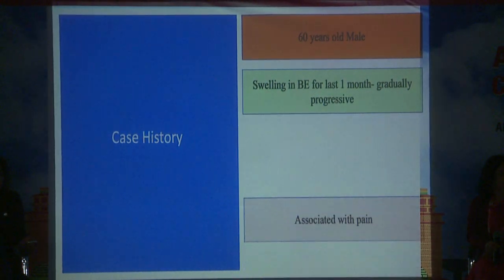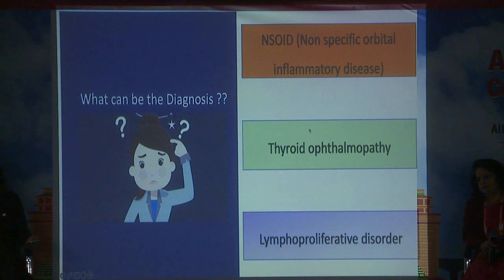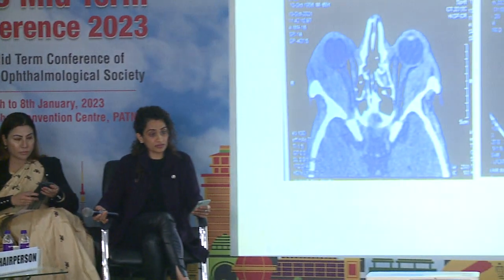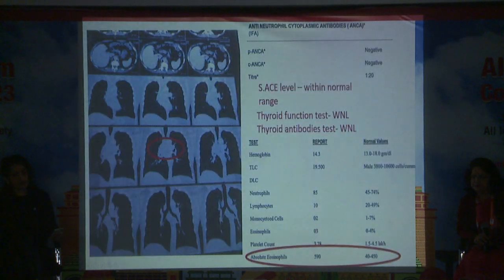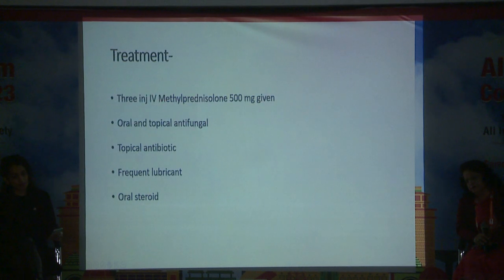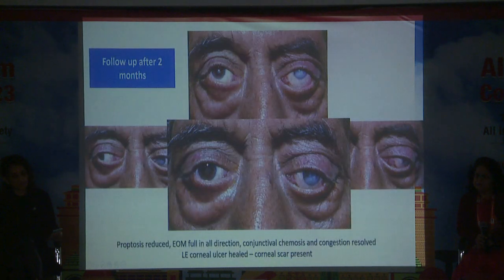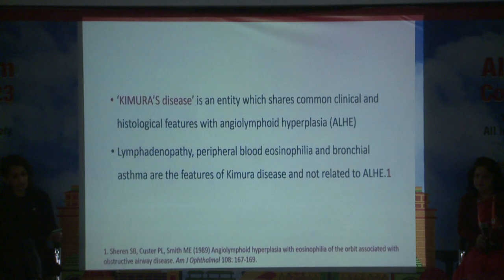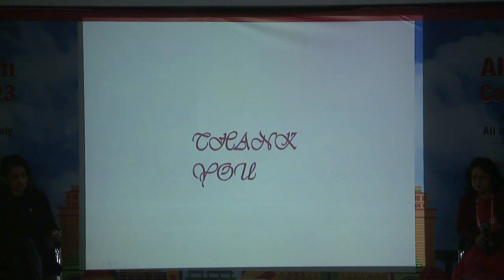AIOCMTC1 2023 GP58 topic DR VIVEK SINGH Post traumatic retained intraocular foreign body presented